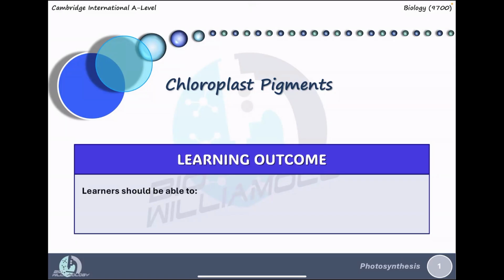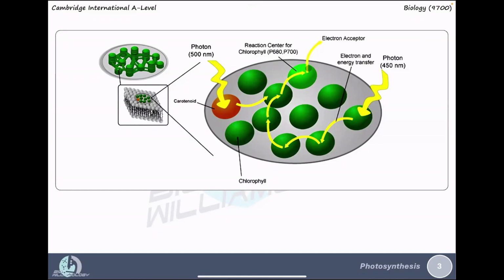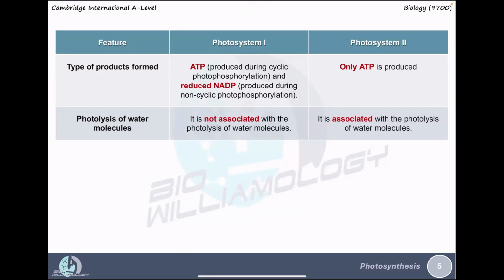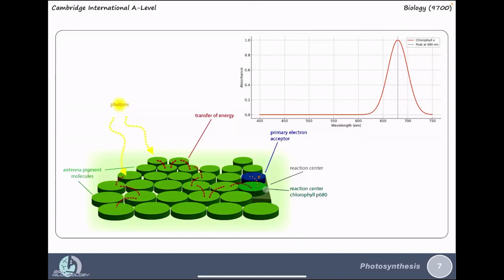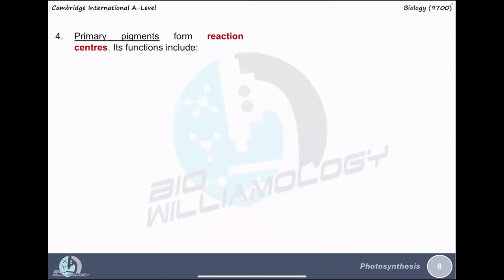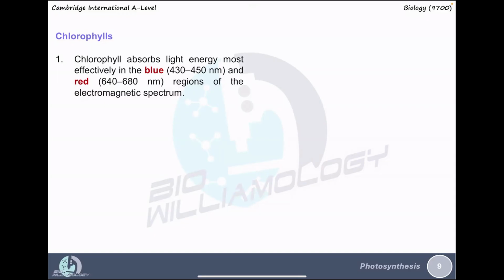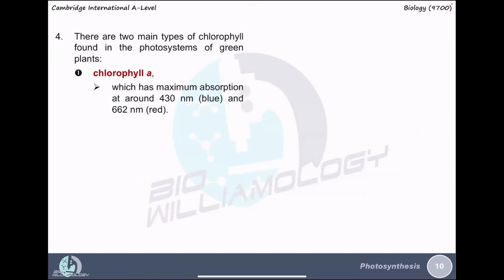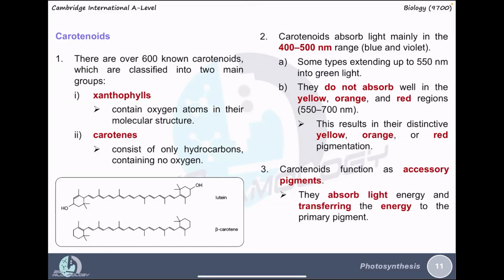Lecture Series 13.1.2: Chloroplast Pigments | Dr. William